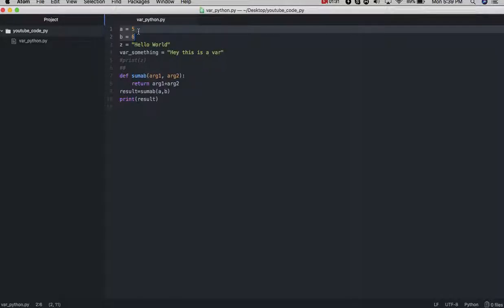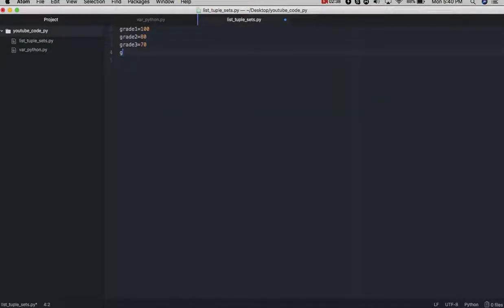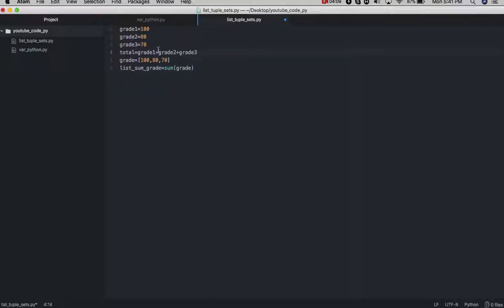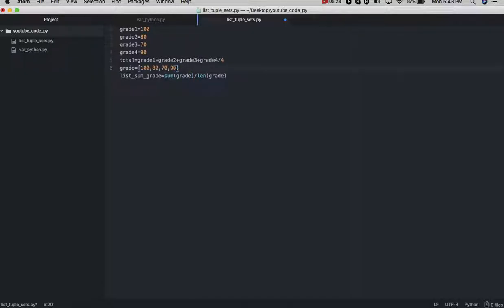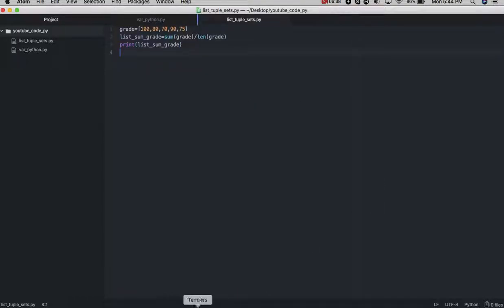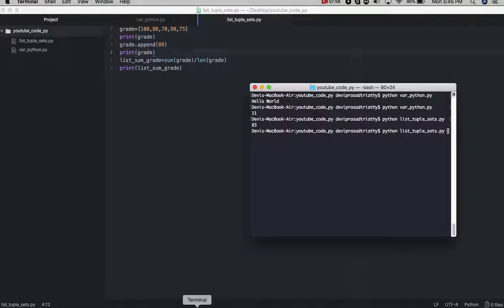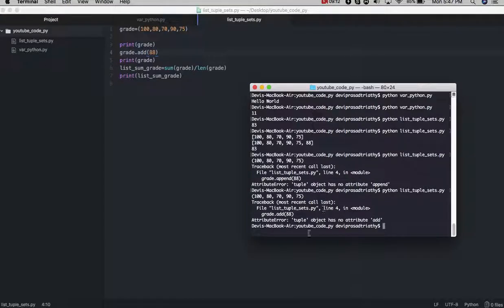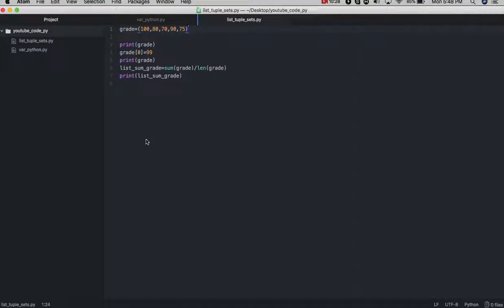Part3:Python:List and Tuple in Python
Variables in Python. Python Tutorial Part 1